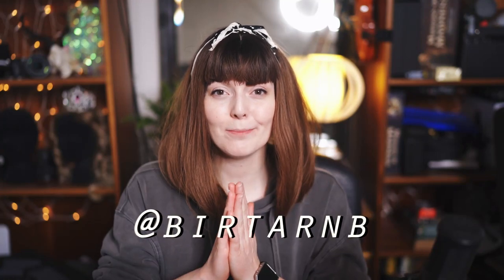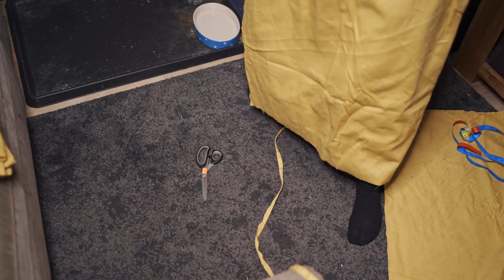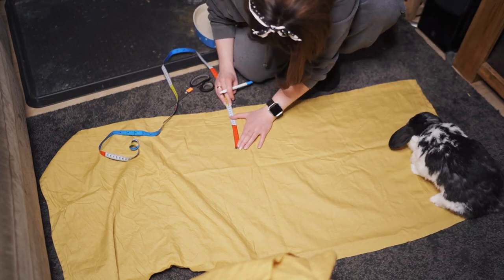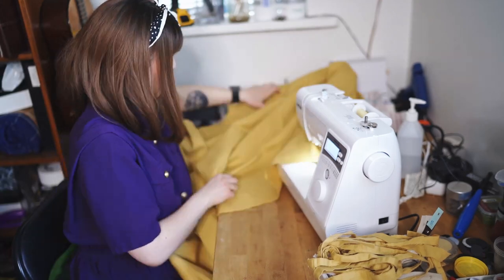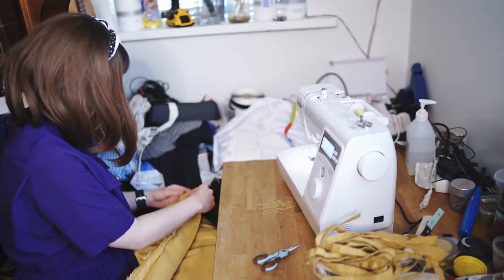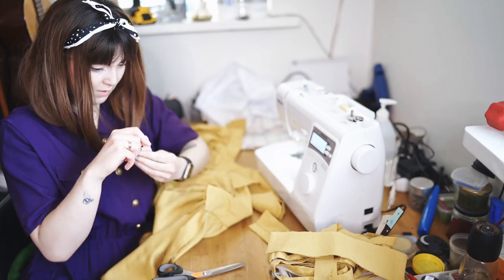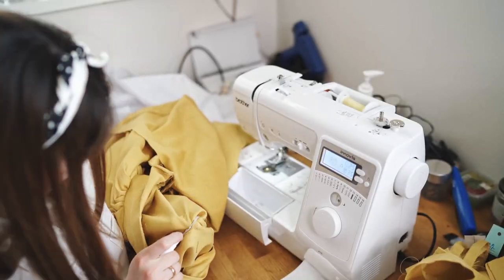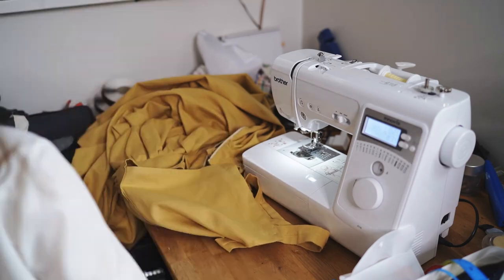Making a cottagecore pinafore dress without a pattern!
I sewed a very cottagecore inspired pinafore dress without a pattern! I started by taking curtains I thrifted and making a gathered skirt that I eventually changed into a pinafore!
Special thanks to my husband for helping me shoot the b-roll of the dress!